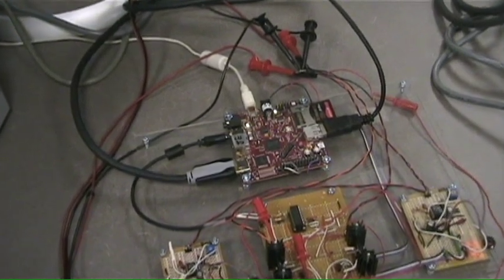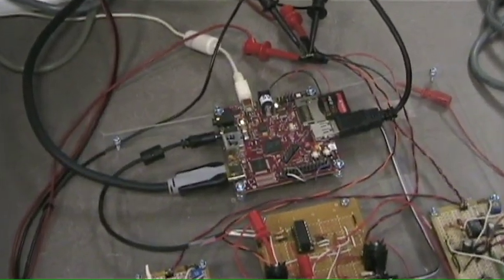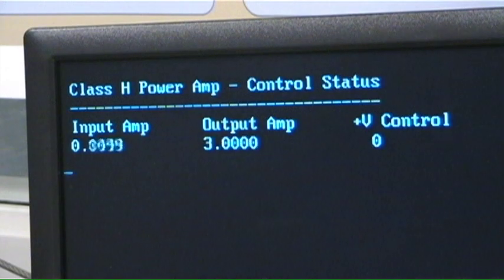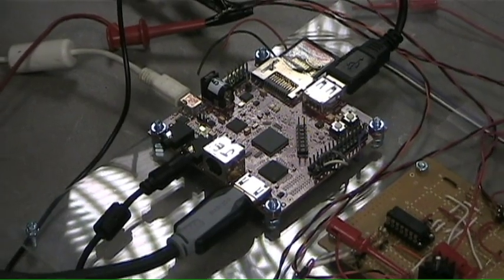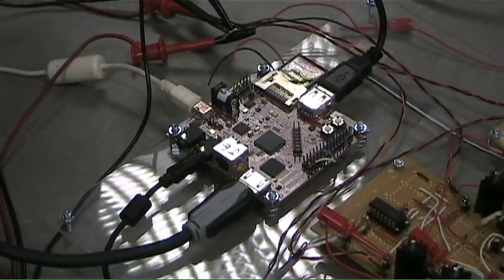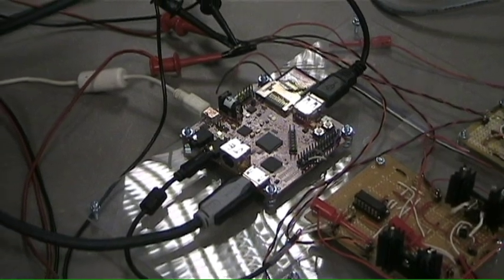High-Efficiency Audio Power Amplifier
Tufts ECE Senior Design Project 2011

Jon Evans, Dan Jih, Andrew Kim, Chris Owens